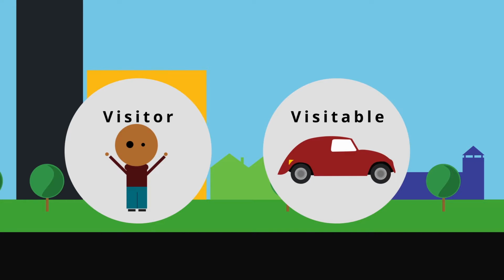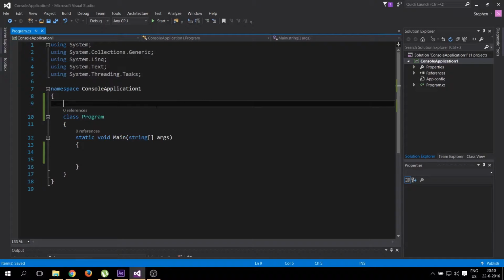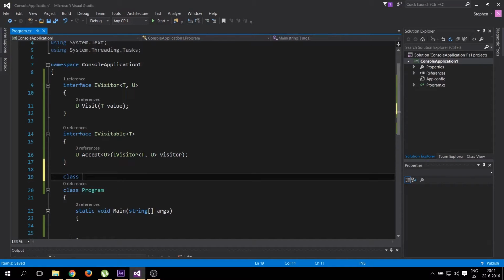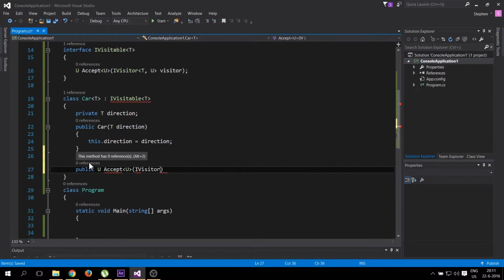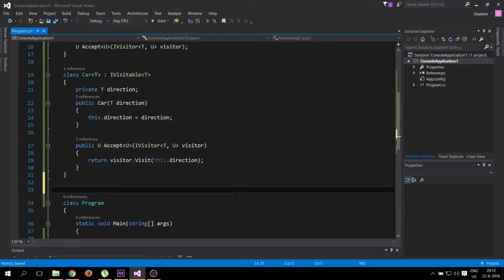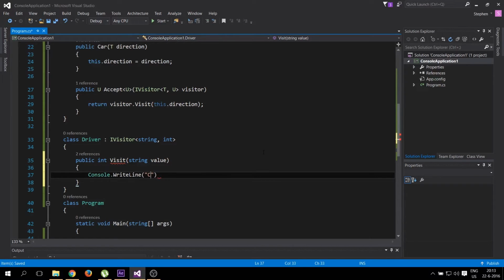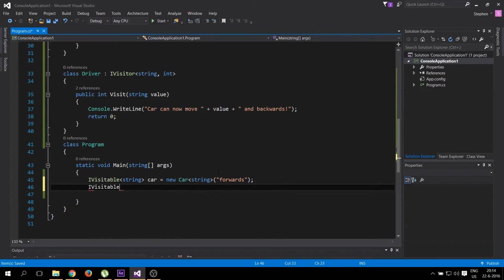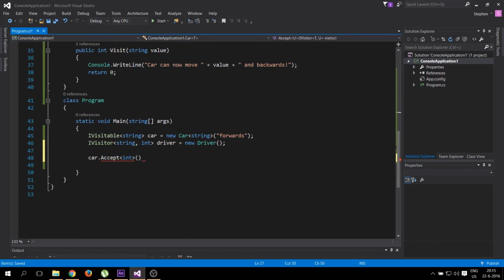Concept Tutorial (First draft)